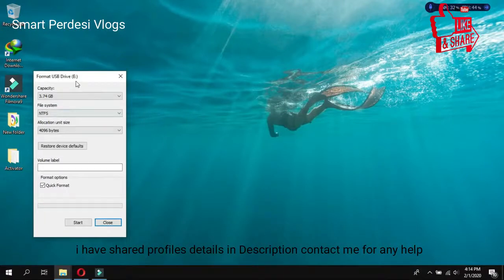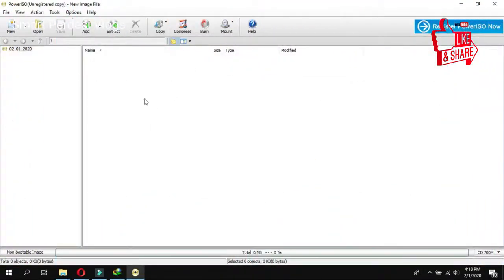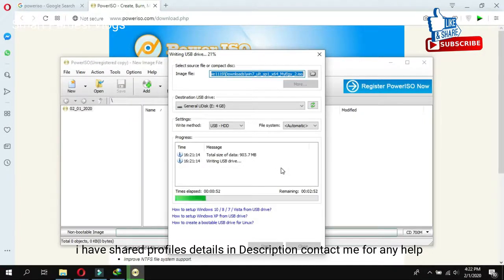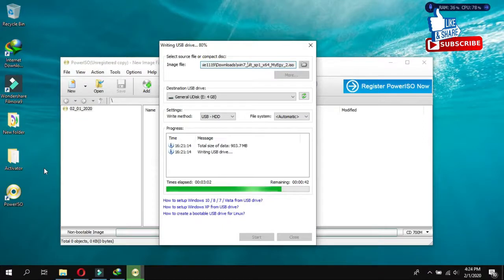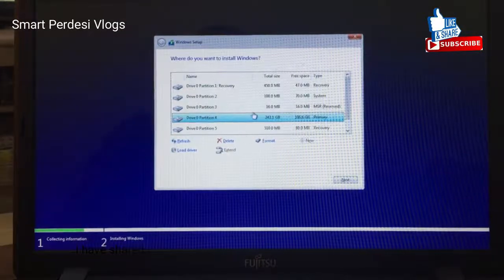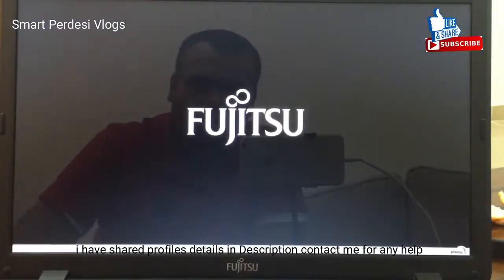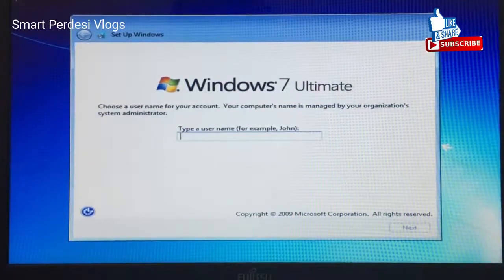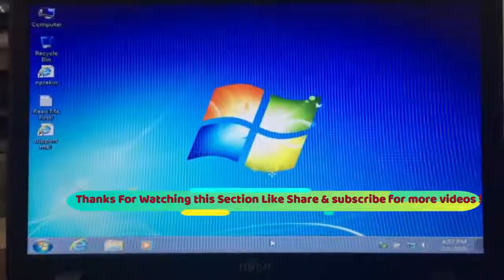Windows 7 Ultimate Lite 2020 I Latest I ويندوز 7 نهاية المطاف سوبر لايت نسخة 2021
Welcome to the Dubai Vlogs with Naeem YouTube channel. My Name Is Naeem Akhtar. I Love Making Videos About My Lifestyle, Etc Whatever I could catch on My camera That I can share with you Guys. I love to vlog. my dream is to have 100k Subscribers On My Youtube channel. Inshaa Allah one day I will achieve my dream 100k sub
We Share Vlogs & Interesting UAELifestyle videos!!

Dubai Vlogs with Naeem,DubaiVlogs,VlogswithNaeem ,withNaeem,urdu vlog,hindi vlog,Pakistaniindubai,dubaifood,Dubailife,dubai,pakistan,desifood,

If You are Searching for Job in UAE Must visit my 2nd Channels